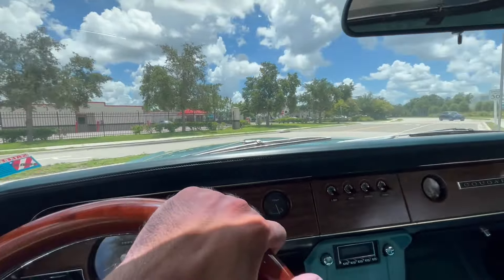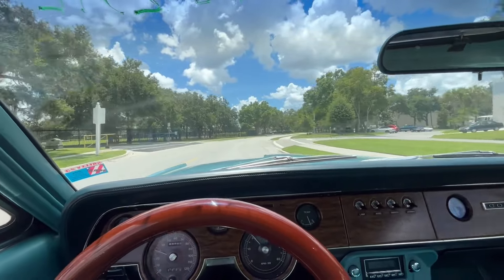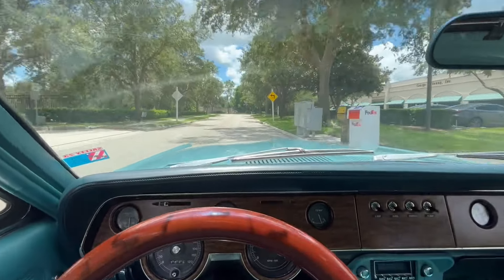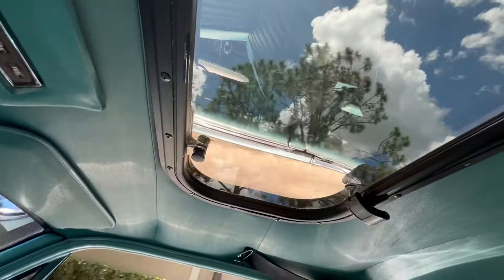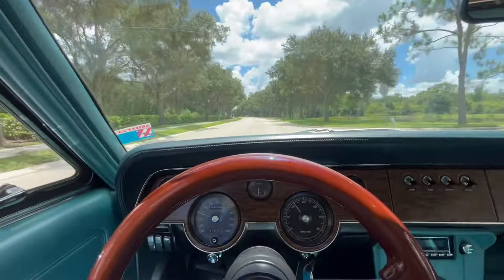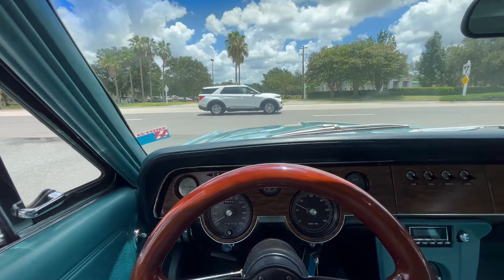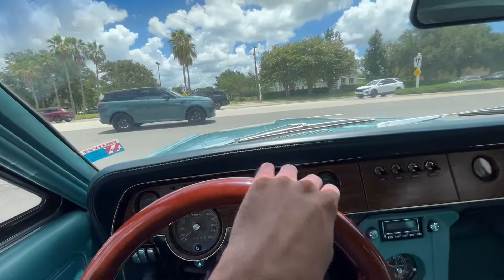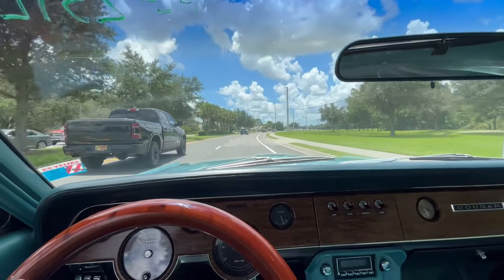1968 Mercury Cougar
1968 Mercury Cougar XR7 Hardtop

The Mercury Cougar is the sister car to the Ford Mustang and is a more luxurious of the two. It does a great job of combining muscle car performance with every option you could want in a 1973.

This restored 1968 Mercury Cougar Hardtop we have for sale here at Skyway Classics is incredibly done with a built 302 cubic inch small block engine, classy interior with a center console, high back bucket seats, wood steering wheel, black vinyl top, and a great aqua paint job.

Features

1968 Mercury Cougar XR7 Hardtop

Built 302 cubic inch small block engine
Automatic transmission that shifts on the floor
Engine is painted blue on the block and heads
Open element air cleaner system
Aluminum intake
4-barrel carb
Ford Racing logo aluminum valve covers
MSD distributor, coil, spark plug wires
Exhaust headers
Factory looking engine compartment
Aqua high back bucket seats
Matching rear bench seat and door panels
Wood steering wheel
Factory wood grain dash with gauges and controls
Center console
Factory tach
Radio,
Overhead console
Aqua XR7 floor mats
Moon roof
Deep glossy aqua paint
Chrome front and rear bumpers
Dual exhaust
Recessed and hidden headlights
Chrome spoked mag wheels

Mechanical

The built 302 cubic inch small block engine is modified and backed by an automatic transmission that shifts on the floor. The small block Ford engine is legendary for power and dependability.

The engine is painted blue on the block and heads, has an open element air cleaner system, aluminum intake, 4-barrel carb, Ford Racing logo aluminum valve covers, MSD distributor, coil, and spark plug wires, exhaust headers, and sits in the period correct factory looking engine compartment.

Interior

Aqua high back bucket seats welcome you into the plush interior. It has the matching rear bench seat and door panels, wood steering wheel, factory wood grain dash with gauges and controls, a center console offers storage and an armrest for you and your passenger, factory tach, radio, overhead console, aqua XR7 floor mats, and a moon roof too.

Exterior

Not much looks better than aqua with a black vinyl top on a classic Mercury Cougar, and this Cougar is no exception. Deep glossy aqua paint is set off with the chrome trim, chrome front and rear bumpers, dual exhaust, recessed and hidden headlights,

This car has just enough chrome to walk that line between muscle and luxury, and is just as at home amongst the Lincolns and Cadillacs as it is with Camaros and Cudas.

It drives and handles great on chrome spoked mag wheels with black sidewall tires and give this car a muscle car feel.

Conclusion

This restored 1968 Mercury Cougar XR7 Hardtop we have here at Skyway Classics is a great choice for a muscle car/pony car to put in your garage or collection.

Don’t miss your chance to own a well optioned and great looking 1973 Mercury Cougar XR7.